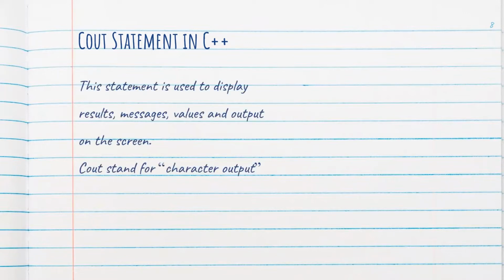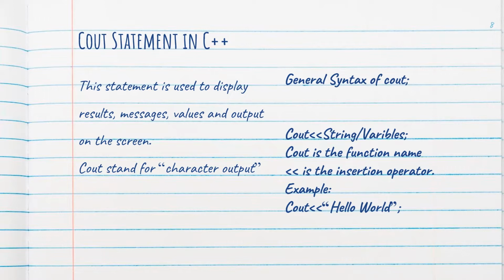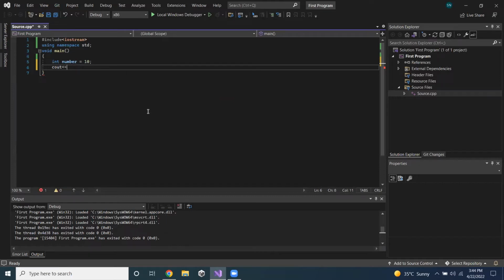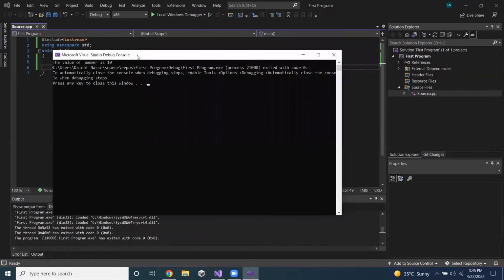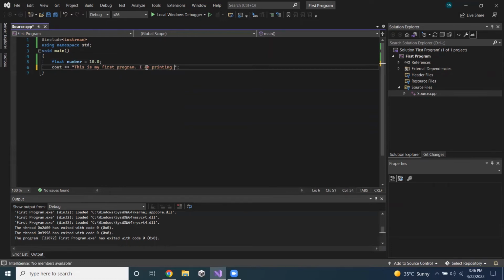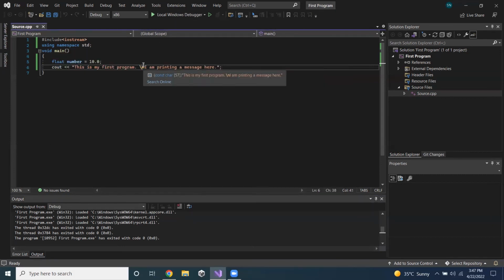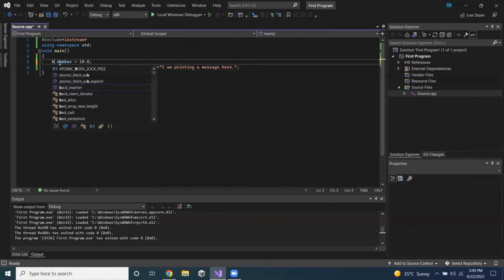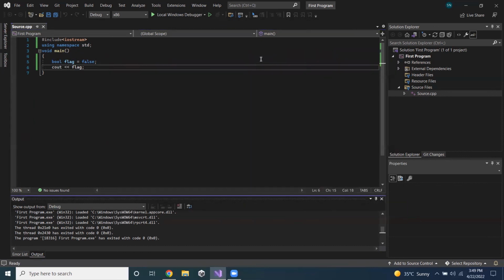What is Cout function in C++ Language | Tutorial # 6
Cout is a print function in C++. it is present in the library file in C++  library Iostream. It is used to display the results, text, messages and computation on the console screen.
In this video we will learn about C++ function, it's usage and examples.